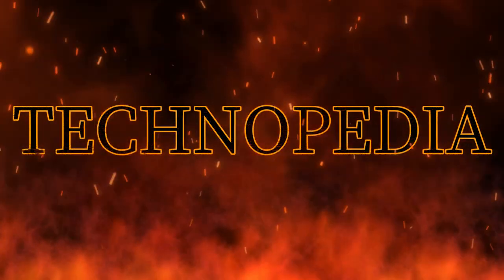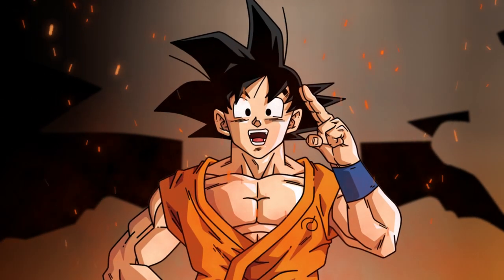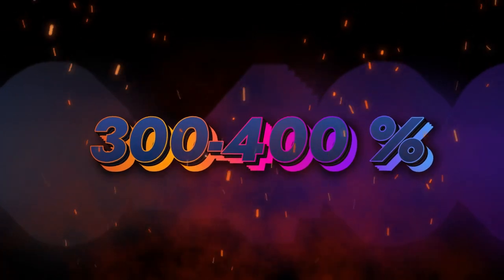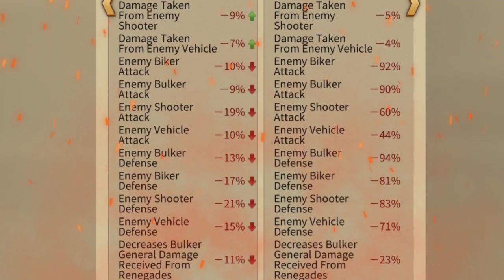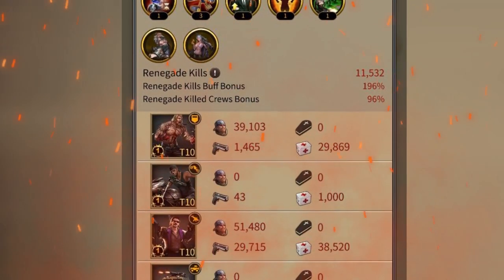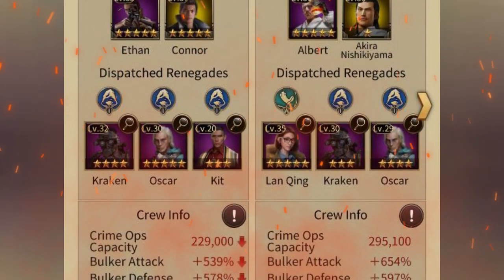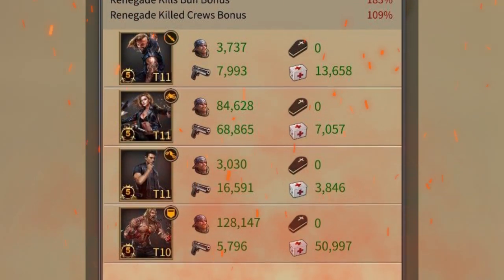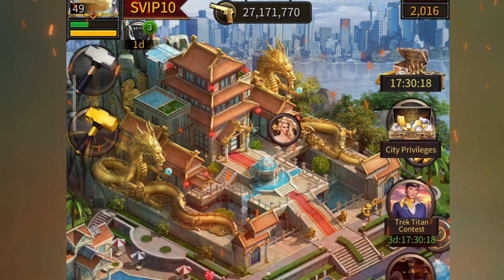THESE TRICKS WILL MAKE YOU WIN FROM STRONGER OPPONENT MAFIA CITY !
THESE TRICKS WILL MAKE YOU WIN FROM STRONGER OPPONENT / HOW TO WIN FROM OPPONET STRONGER THAN YOU MAFIA CITY .